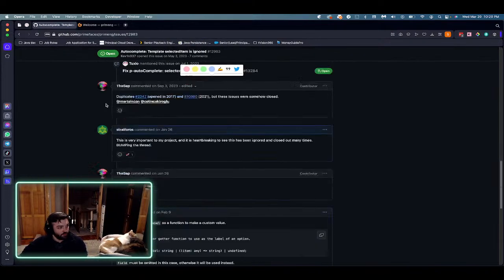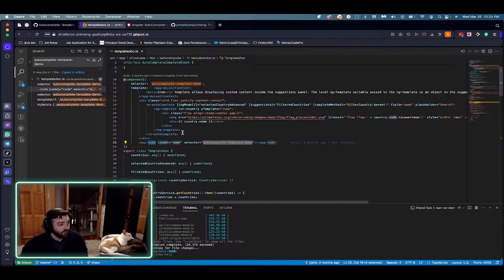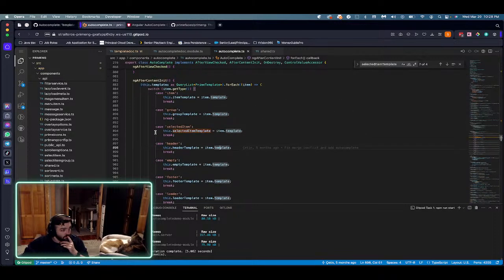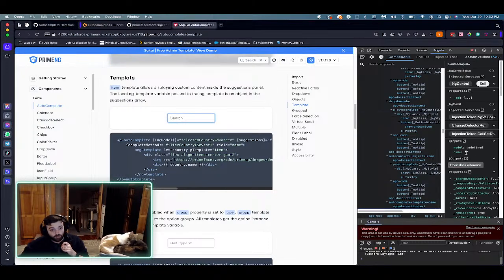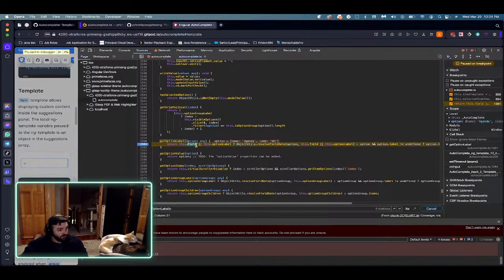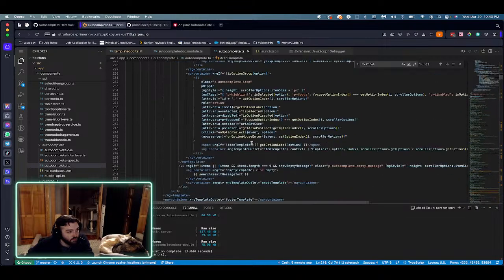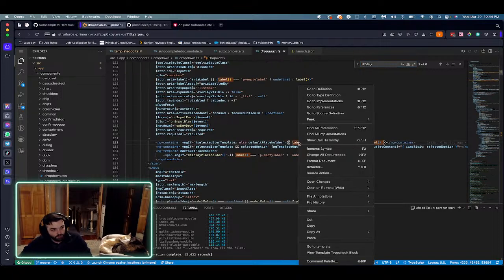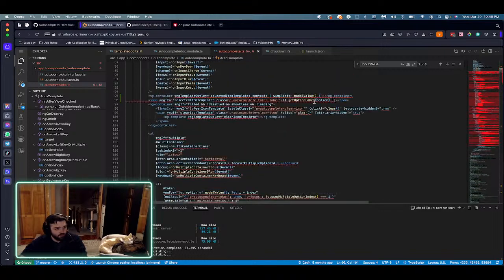Investigating PrimeNG Bug AutoComplete Selected Item Template...